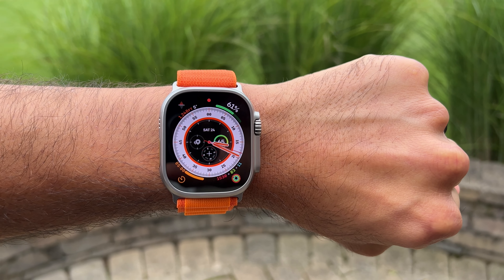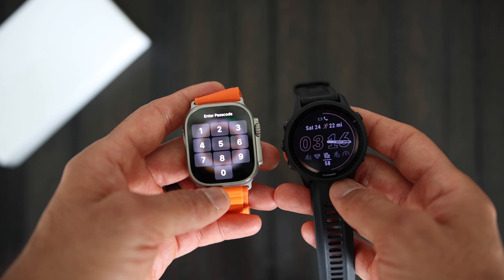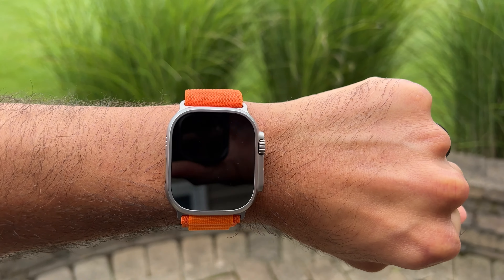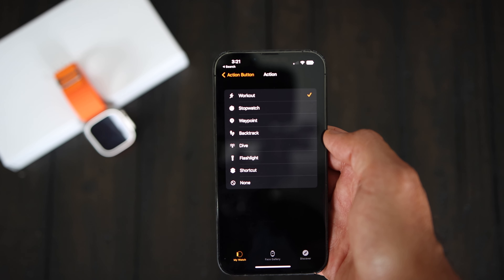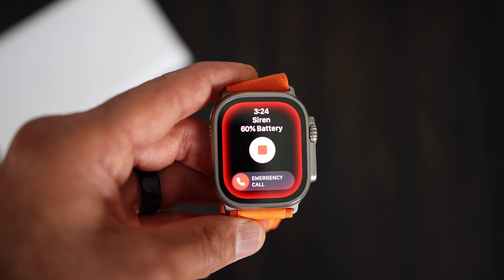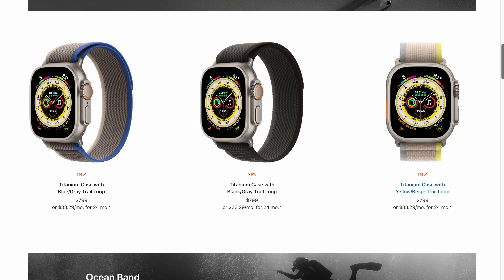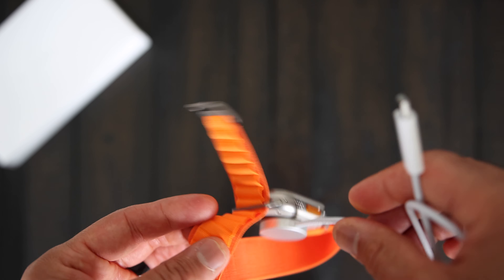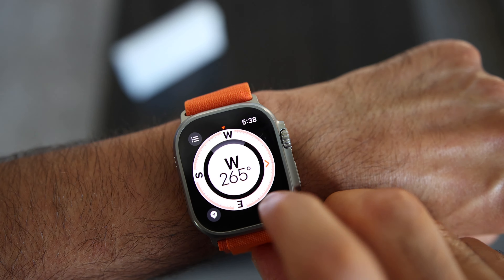Apple Watch Ultra: A Triathlete First Impression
Apple products are geared toward the masses. The one size fits all approach. But with the apple watch ultra, apple for the first time, is targeting a niche group here. The Sport-focused fitness group. Consumers who are looking for something different. Something that is rugged, with a bigger screen, more buttons and more battery life. And that is what the apple watch ultra delivers.

-- Apple Watch Ultra
-- Belkin Apple Watch Fast Charger

--- Chapters ---
00:00 Intro
00:55 Unboxing It
01:46 Fit
02:40 The Design
03:37 The Action Button
04:47 Siren
06:21 Bands
07:30 The battery
8:19 Final Thoughts